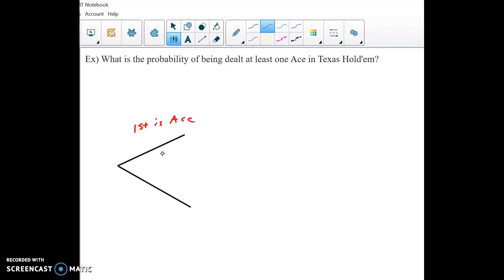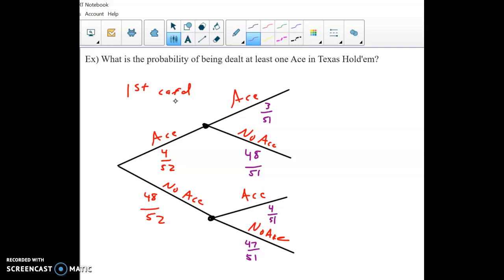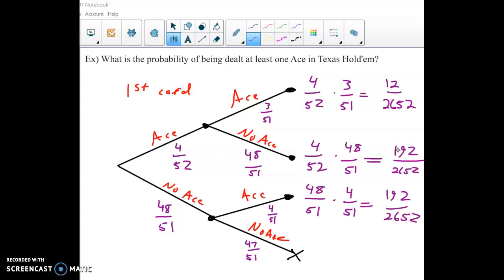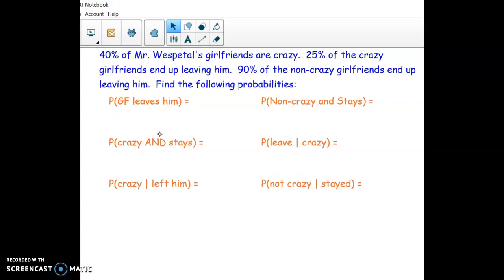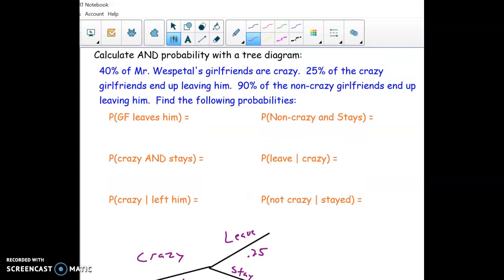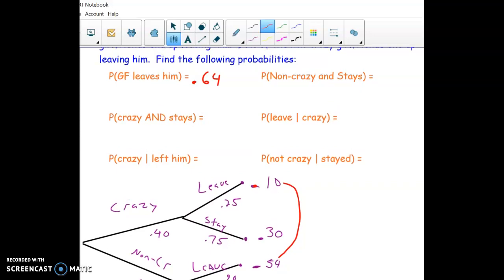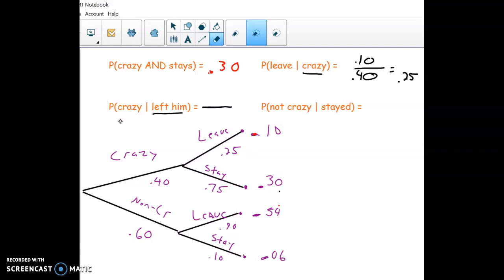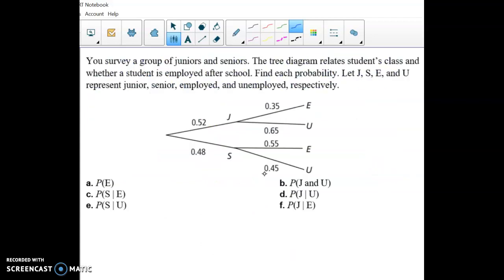11.4 Lesson day 2 part 1